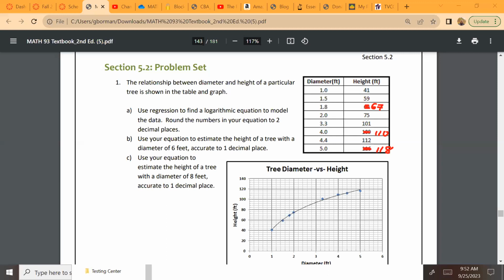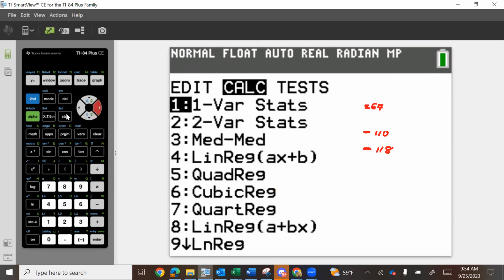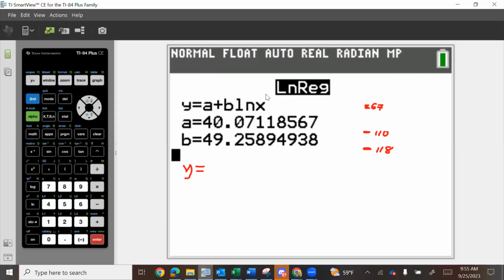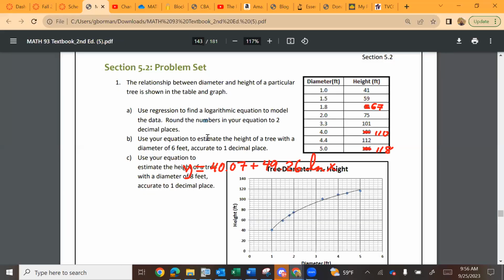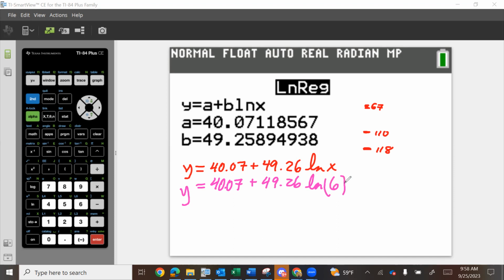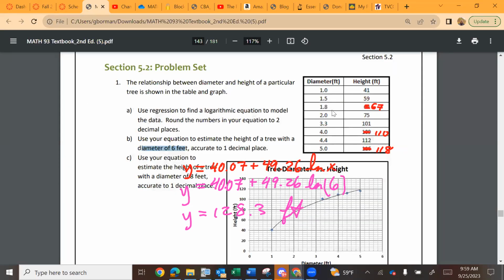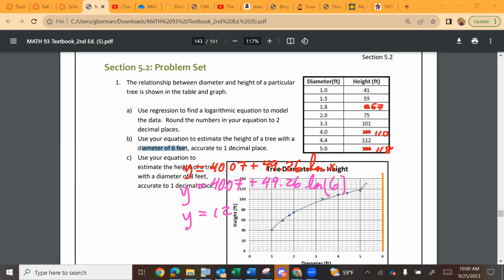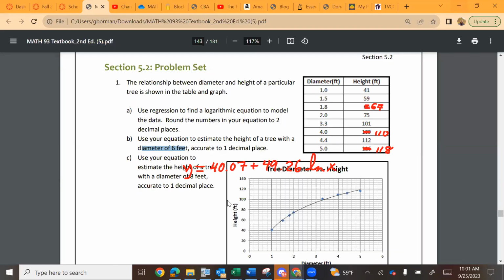Applied Algebra 2-Using Logarithmic Functions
In this video we use regression to find a logarithmic function and then use it to find a y value.